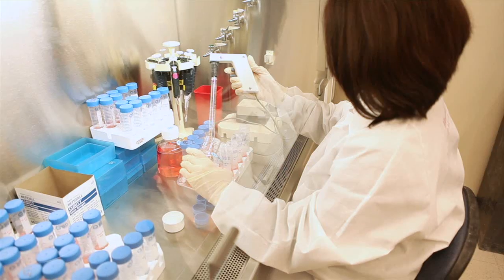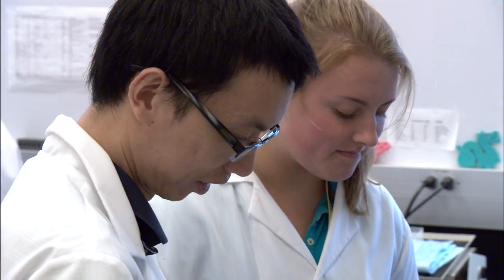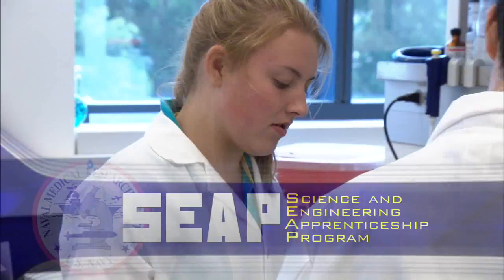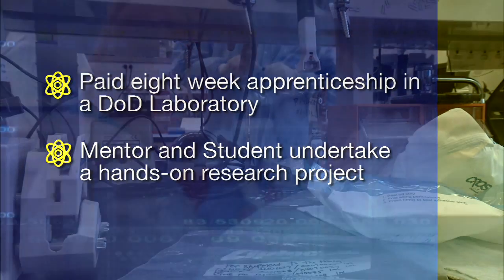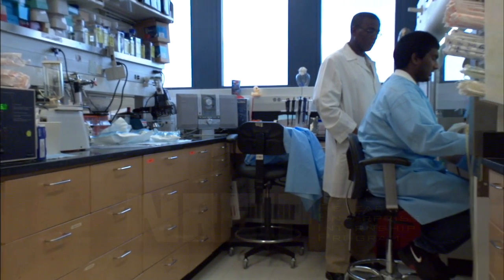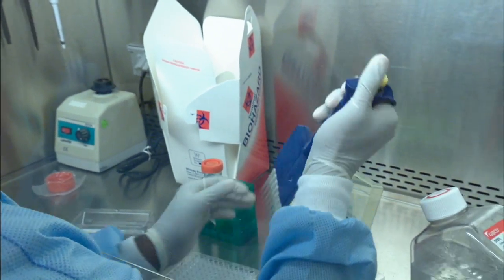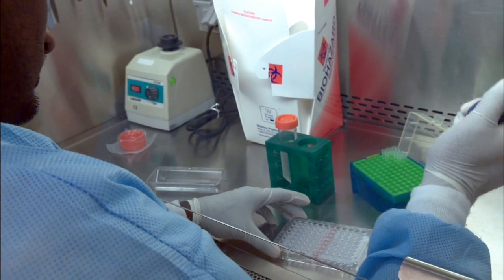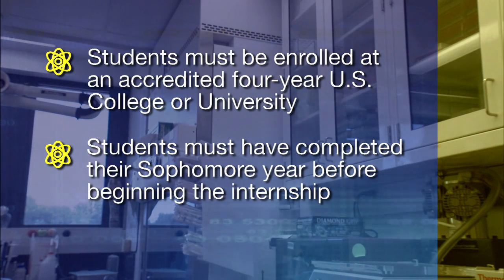Naval Medical Research Center (NMRC) STEM Video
Science, Technology, Engineering and Mathematics (STEM) education is sailing full speed ahead nationally as Navy laboratories, including the Naval Medical Research Center (NMRC), participate in the program and are committed to the improvement of STEM over the next decade.

NMRC with the assistance of the Navy Medicine Support Command produced a STEM video that focuses on some of the interns and their mentors as they share experiences and benefits of being involved in STEM programs encouraged by the Navy.